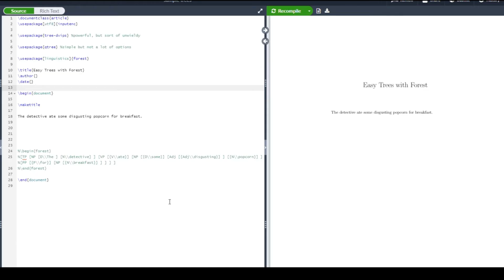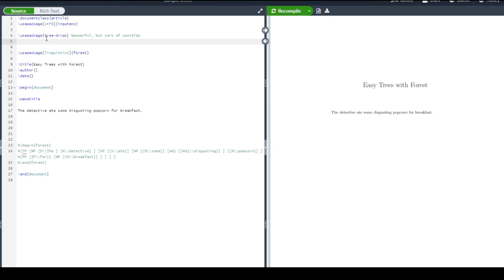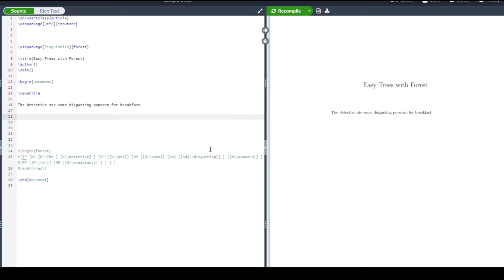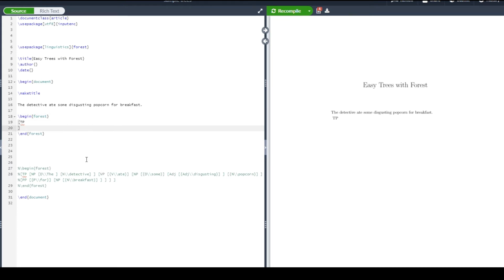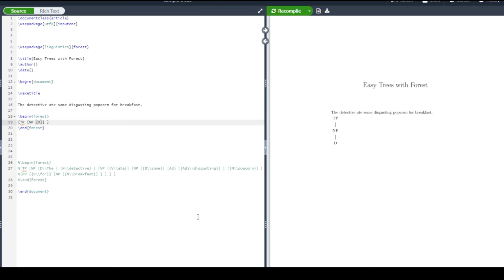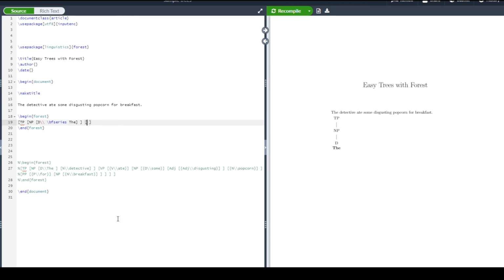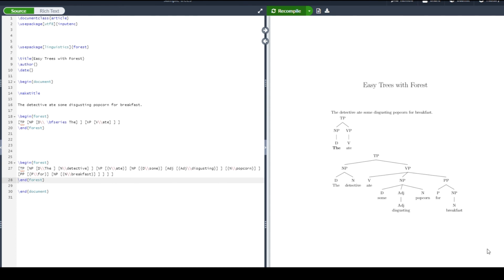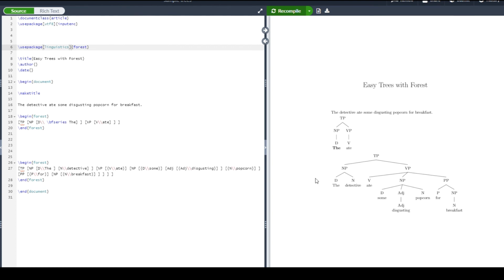VIdeo 3.10: Drawing Trees In Latex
Guest Presenter: Remo Nitschke.

Video 3.10. "Tree Drawing in LaTeX"

In this video, Nitschke discusses how to draw trees in LaTeX using Forest.